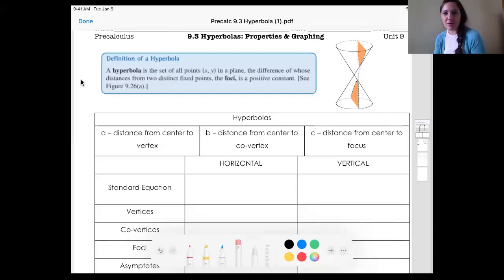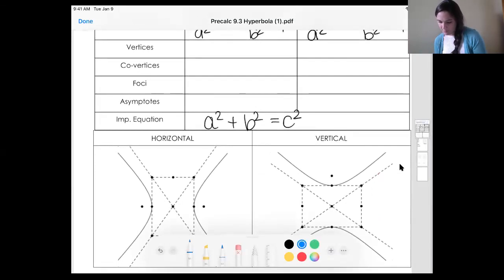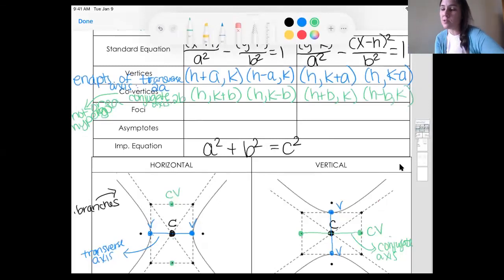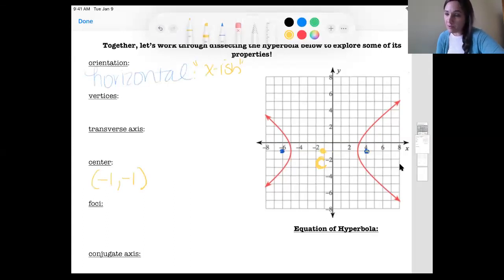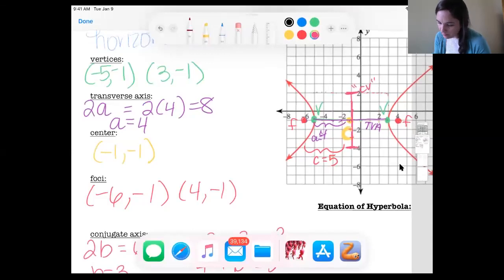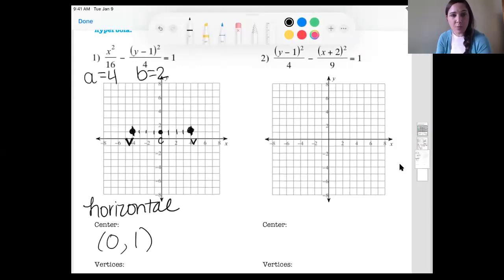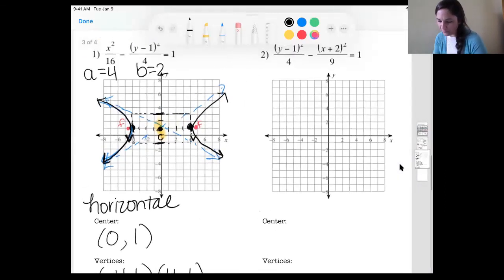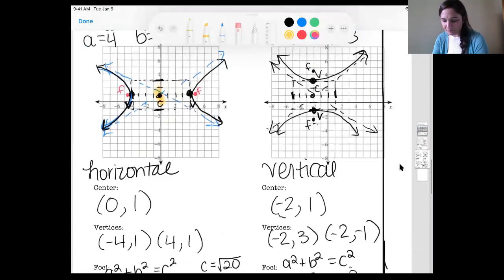Precalc Hyperbola Features and Graphing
Here you will learn about graphing hyperbolas.
Note: The asymptotes of Graph #1 should have slope of positive and negative 1/2 using b/a, which is 2/4. I incorrectly corrected in the video. Sorry!!